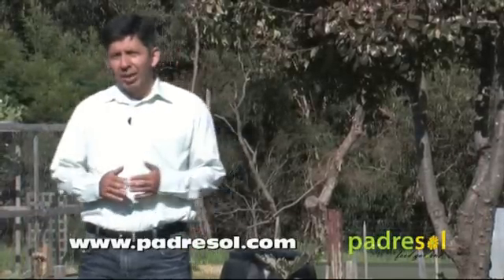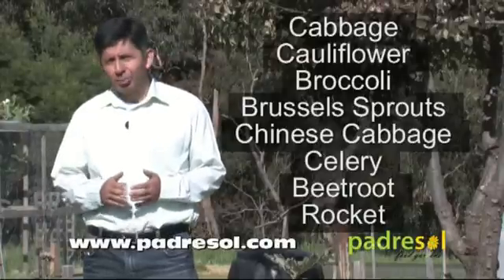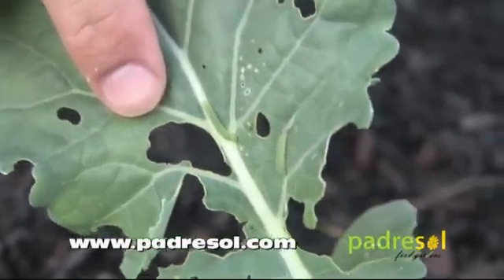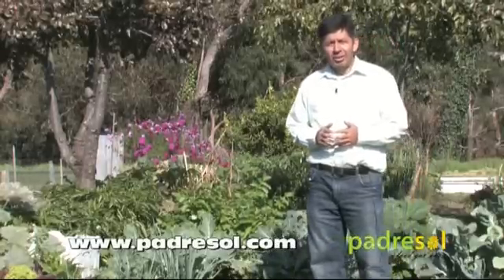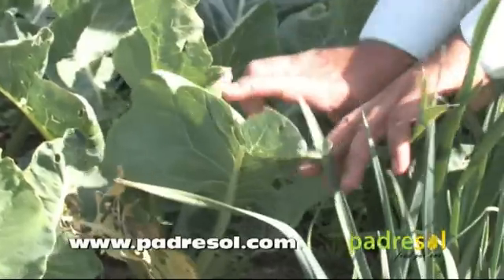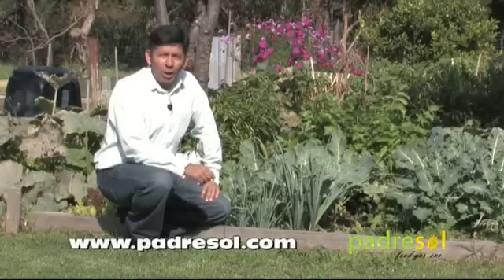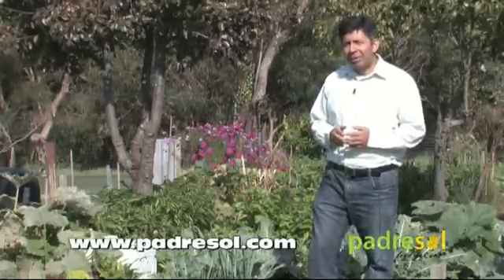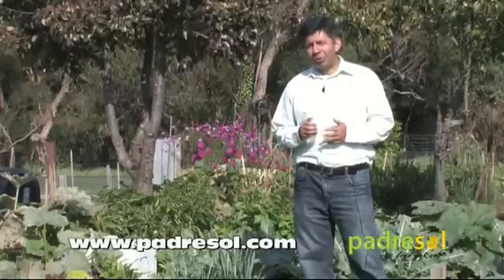Non-chemical pest control - Cabbage White Butterfly - Padresol.com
Cabbage white butterfly is a very destructive pest of cabbage, cauliflower, broccoli, and other important vegetables. It's likely that most home gardeners would use physical/mechanical control methods rather than use chemical pesticides.